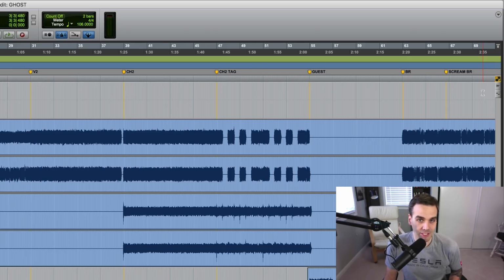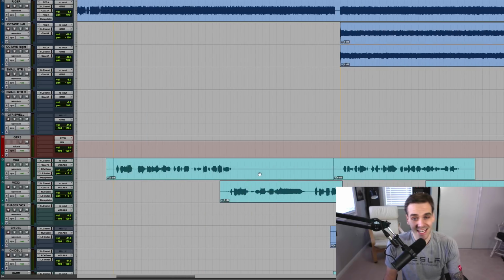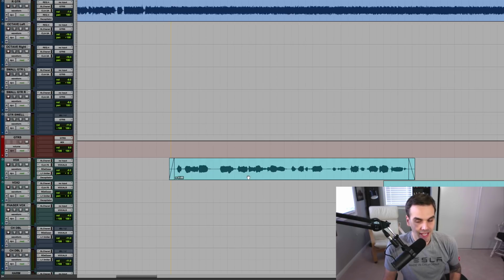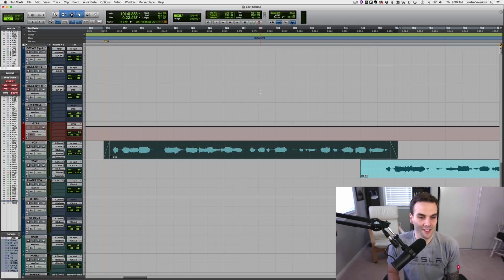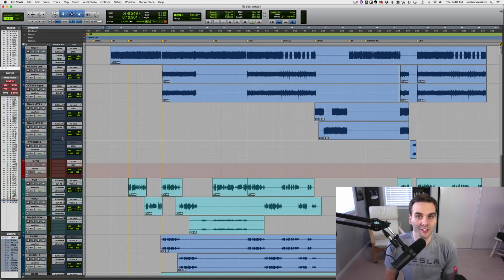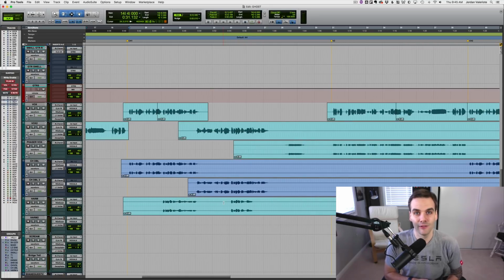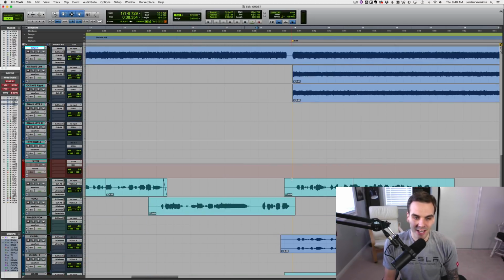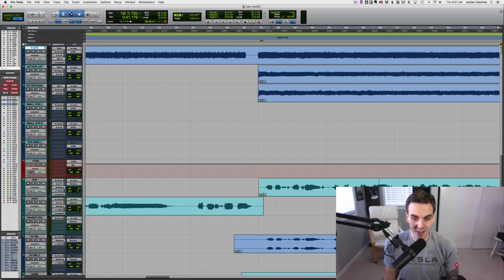Crucial Pro Tools Key Commands & Shortcuts for Editing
No matter how long you've been using a DAW, it seems like there's always something you don't know yet...

This video outlines my go-to keyboard shortcuts for Pro Tools. These are all the key commands that I use instinctively and are essential to my fast workflow in the studio.